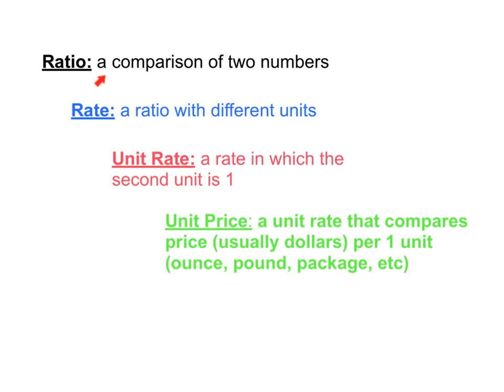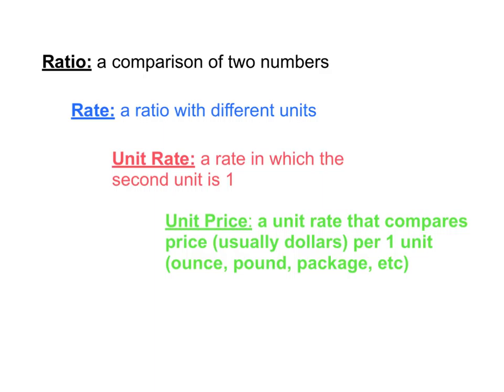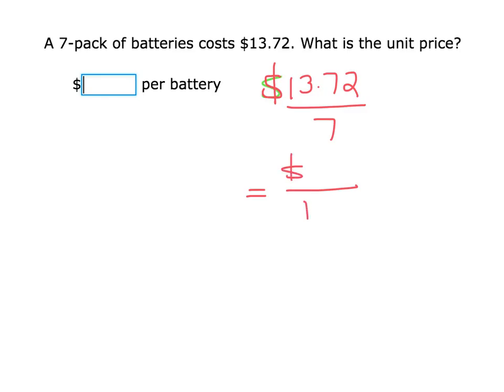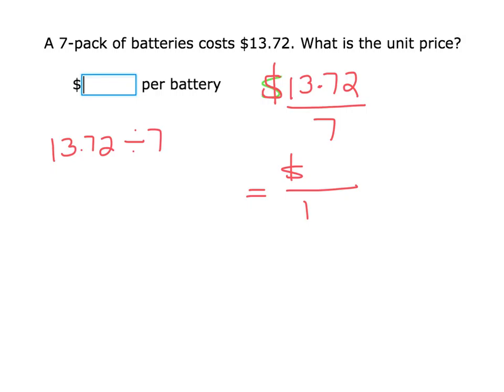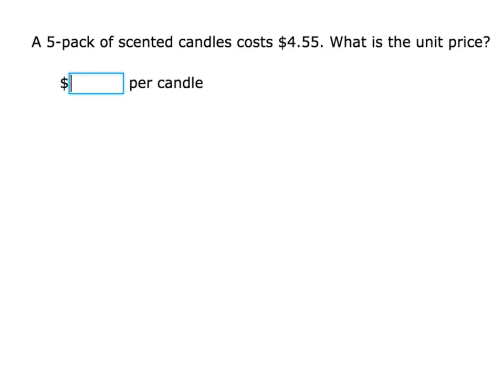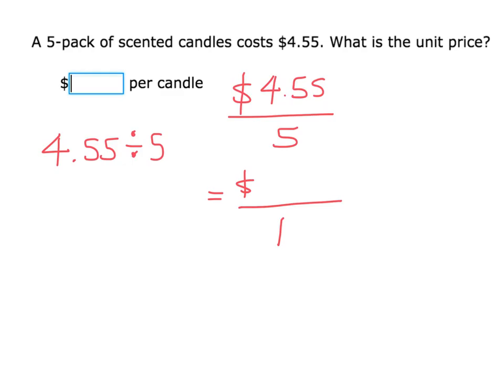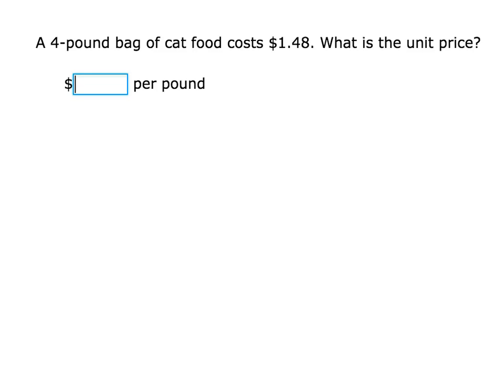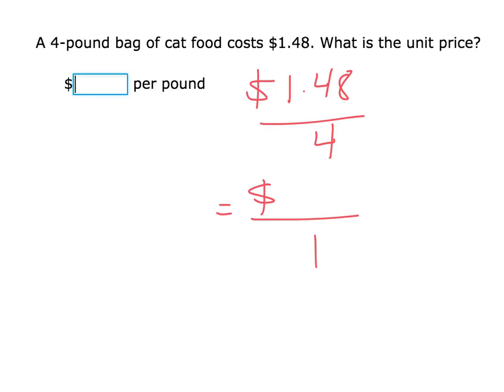IXL J - K.2